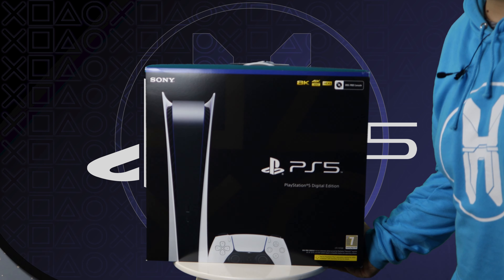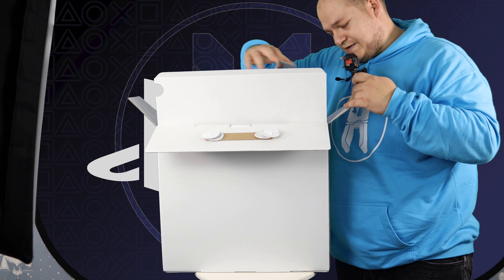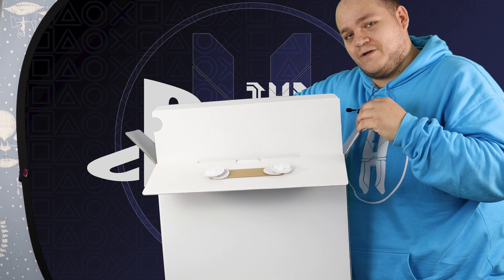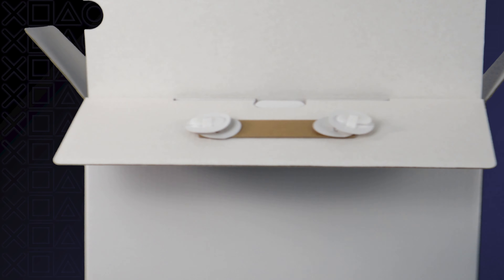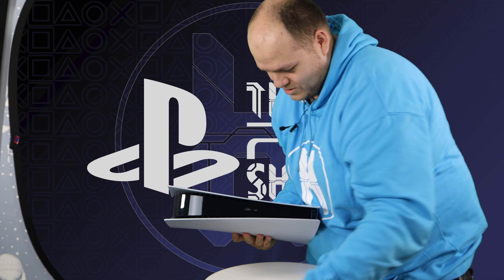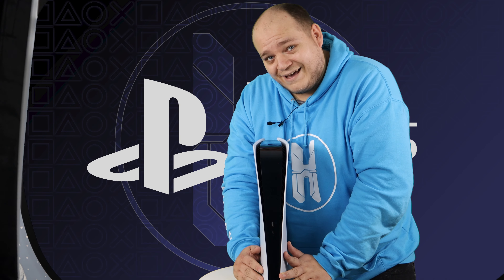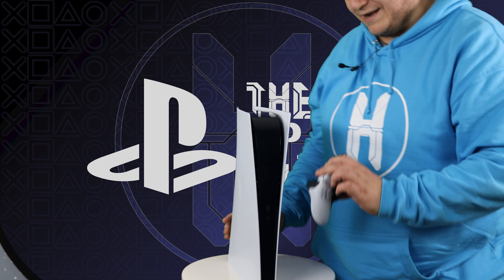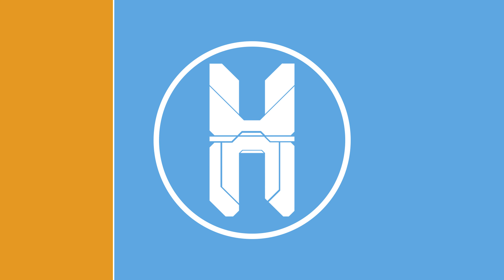Huntman Productions PS5 Digital Edition Unboxing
I finally got the Digital Edition PS5 so thought i would unbox it for everyone on the internet.
On a side note this is a great opportunity to kind of see behind the scenes as you get to see part of my studio cause my camera operator, wasn't great (sorry mum) so i apologize for the green screen quality but please enjoy!